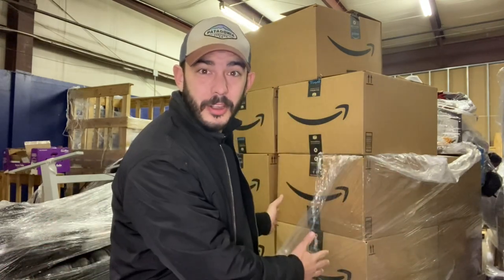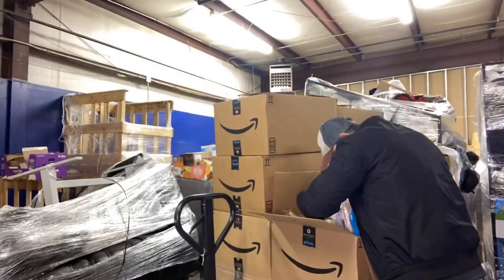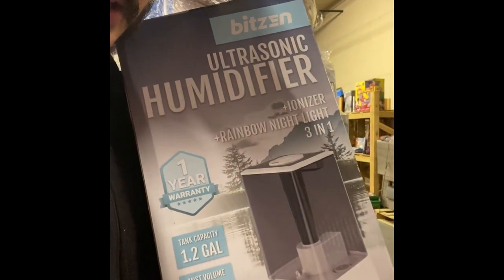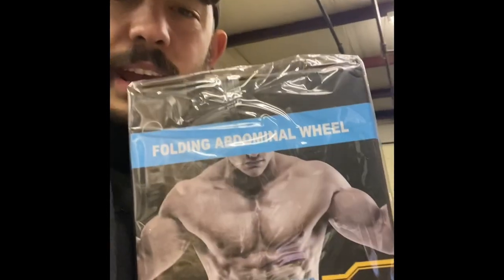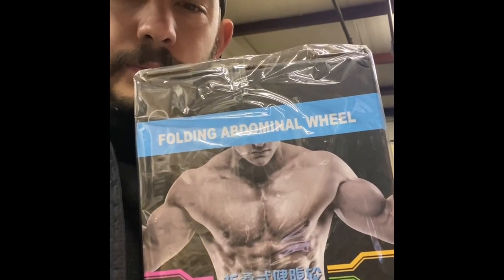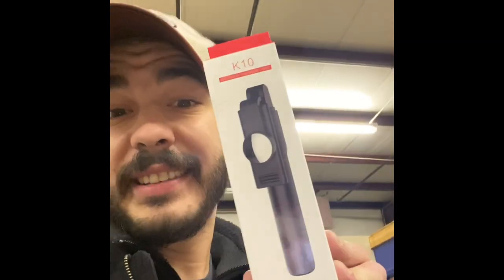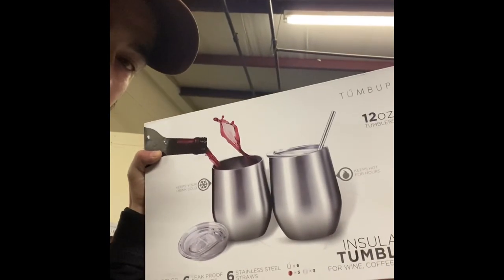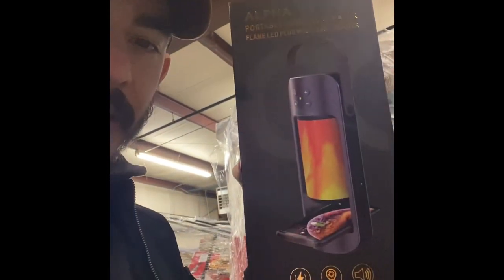Unboxing Liquidation Pallets: What comes in a Amazon returns box? Flipping pallets to make extra $$$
This week I am unboxing a liquidation pallet. I want to look at what the value of a pallet is. This is a very good option for a side hustle in 2021. This pallet is not something that I am selling for a profit. I am gifting the contents free of charge to bless my city but I wanted to show you what you can expect to see when buying these to flip and make some cash.